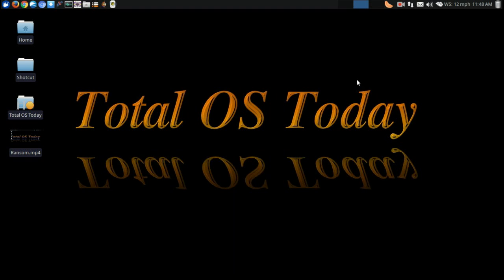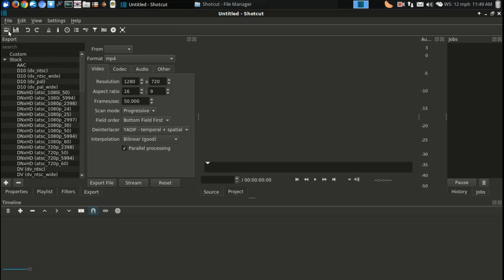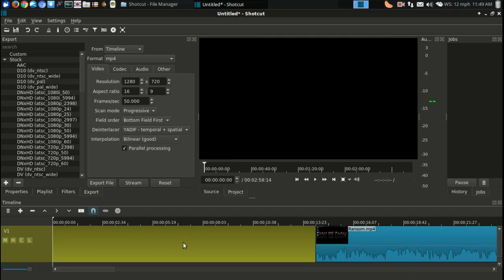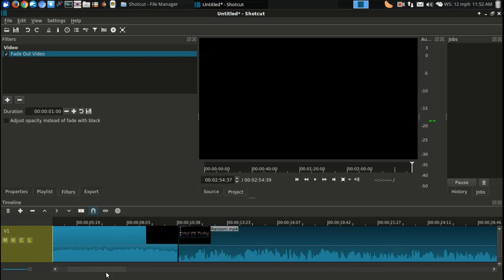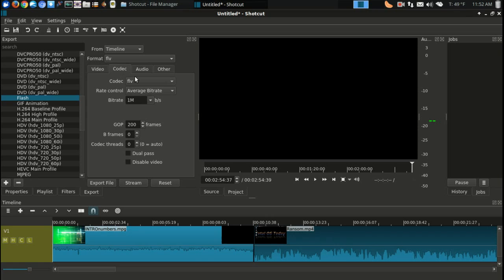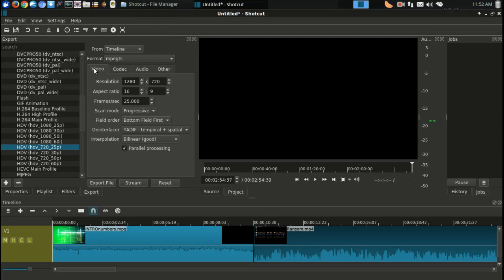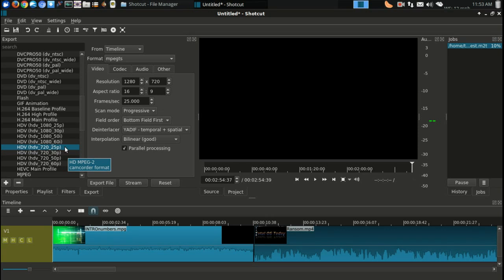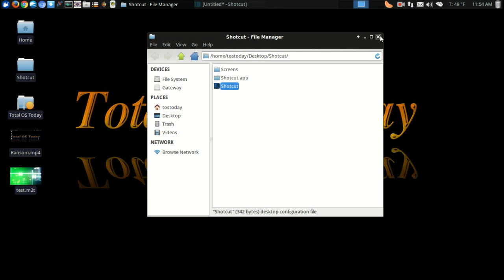A Look At Shotcut Video Editor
A promising editor for both Linux and Windows which seems to work better than Kdenlive for me.

LINKS -

Total OS Today - Total Technology For Beginners and Beyond.